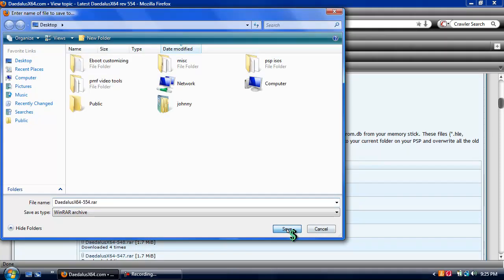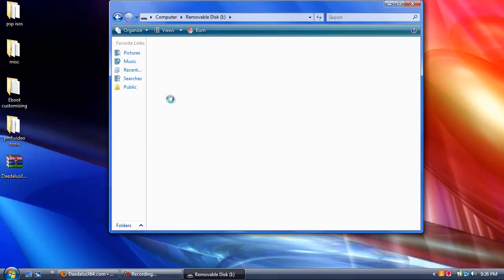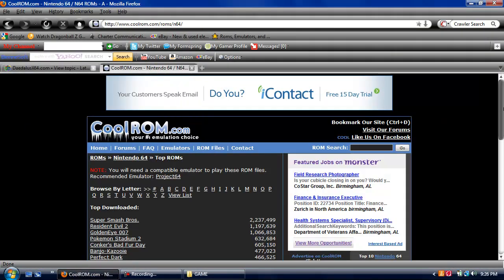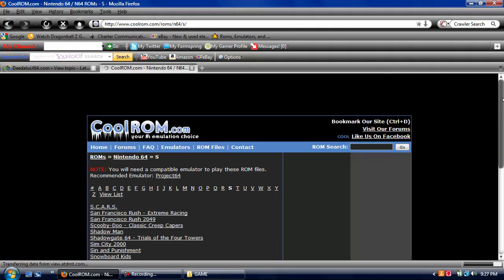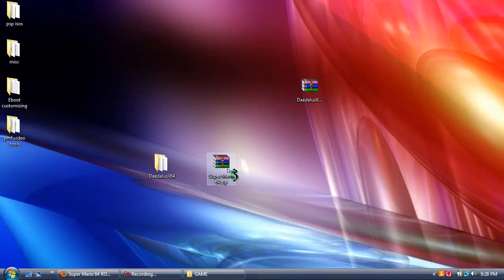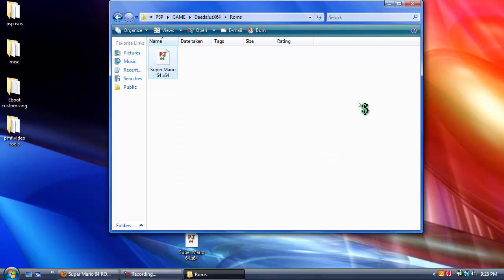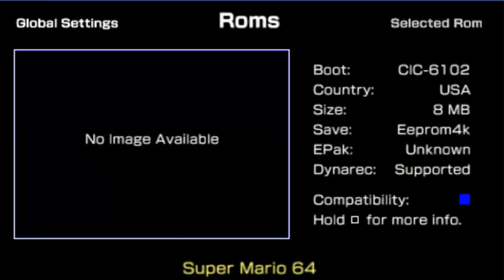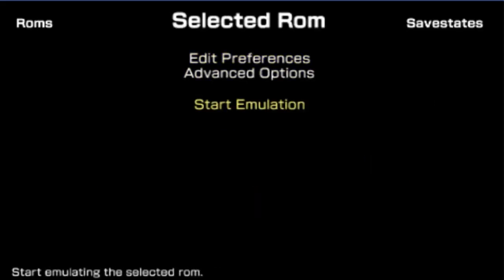Tutorial:PSP How to play N64 games on your psp Daedalus x64 [HD]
You need custom firmware at least 3.71 m33 I have 5.50 Gen D3

Download emulator with my custom eboot:
(DIED WITH MEGAUPLOAD)